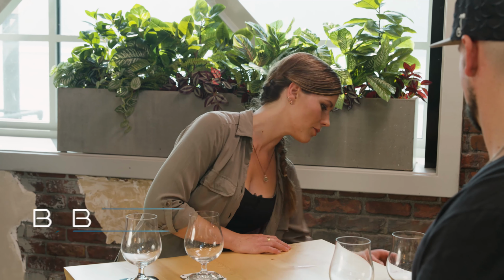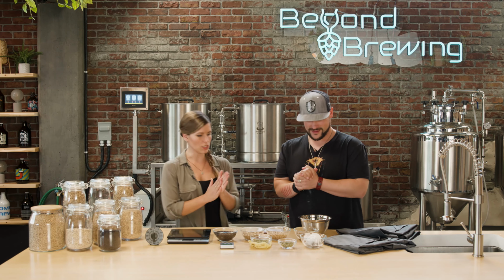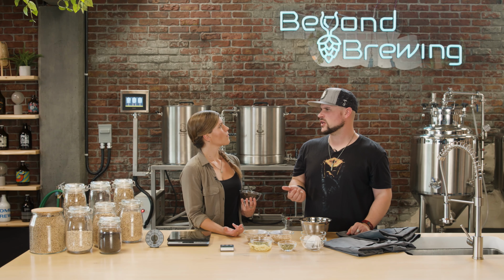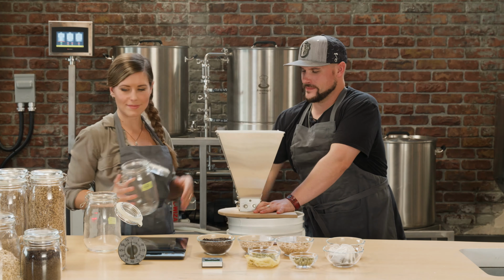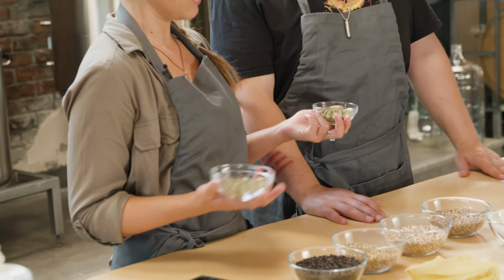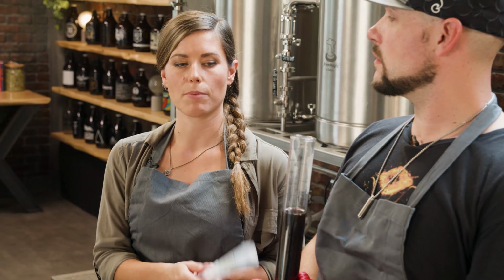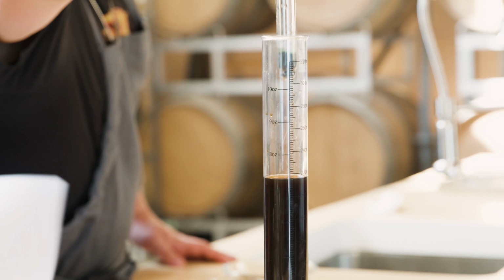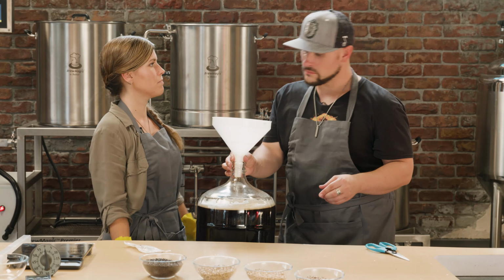Brewing an Earl Grey Stout | Malterior Motives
In our first ever episode of Beyond Brewing we chose to highlight the first ingredient in making beer: the malt. To do this, we chose a beer style that is all about the malt - a stout. This is also a chance for Bev to revisit one of her first brews she ever did which was an earl grey stout.

Special guest Trevor Gemma joins her as brew partner for the session, he happens to be a stout lover with a good grasp of foundational knowledge on the subject and he brings along plenty of fun and humor. They start out with a brief discussion of this style’s history, and ties to early agriculture before they taste the example beers they brought for each other.

Then they get down to brewing business with a more in-depth exploration of the grain they chose to use, and the audience gets to see how the brewing process goes down. The episode ends with a tasting of the final product, live on Filthy Talk.

Starring: Bev Rapley, with guest Trevor Gemma
Created by: Bev Rapley
Directors: Roz Young and Natasha Wehn
Producer: Christopher Livingston
Editor: Christopher O'Brien
Graphics by: Thanya Sangthien